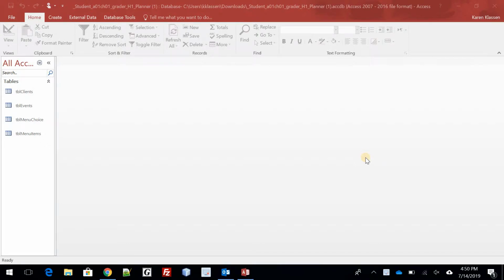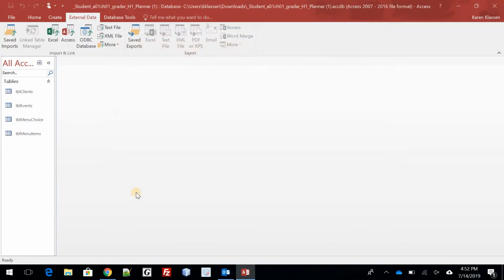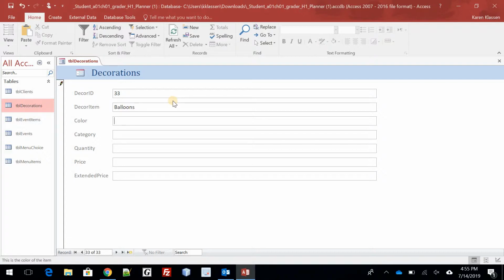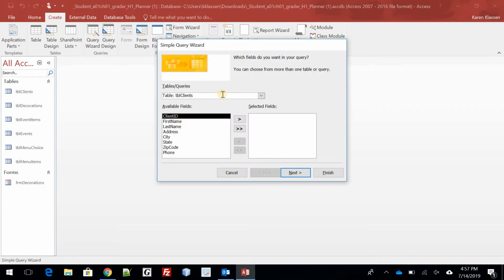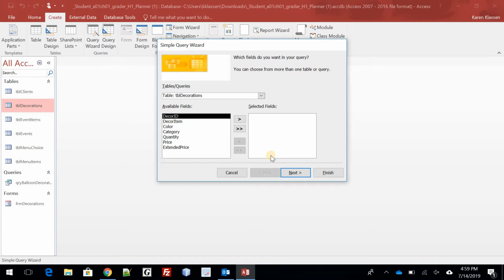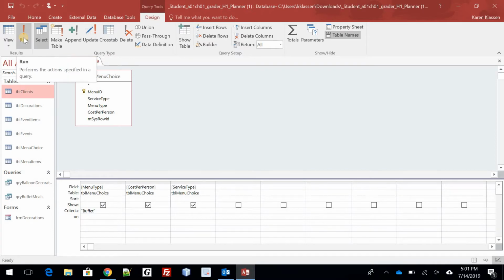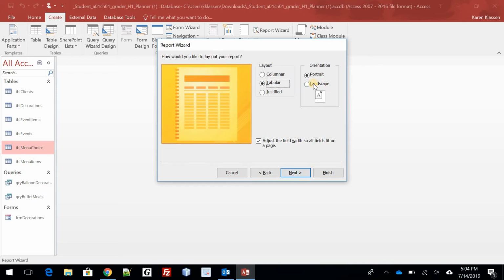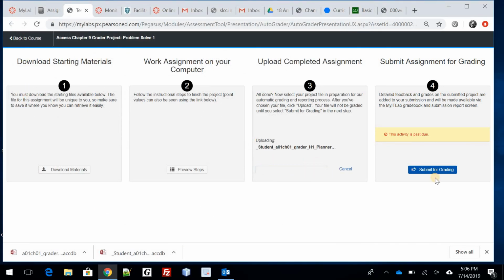Access Chapter 9 PS